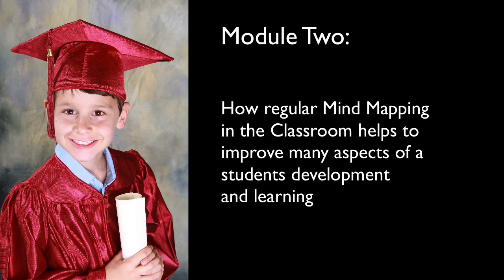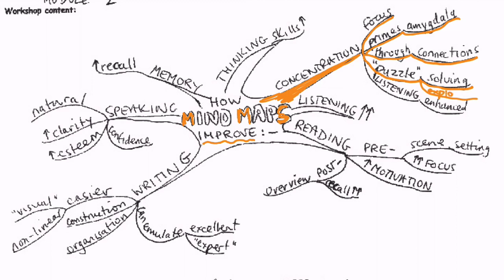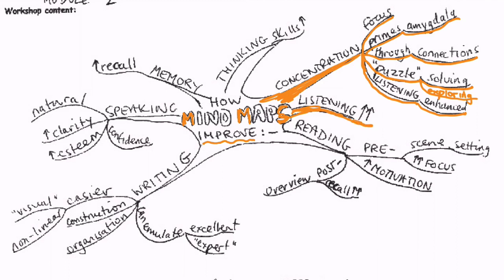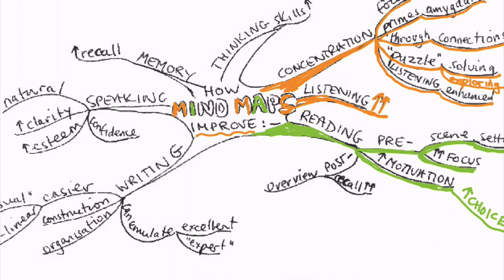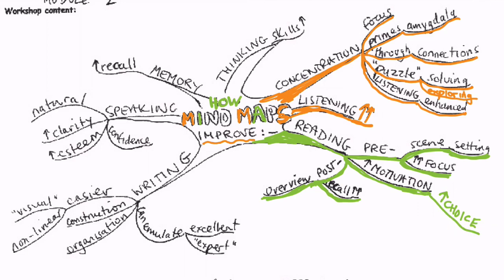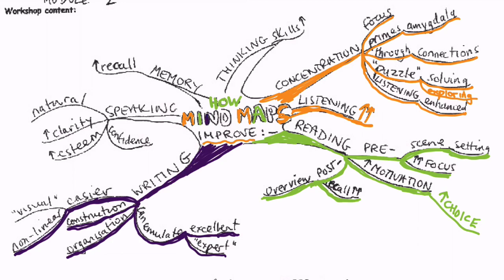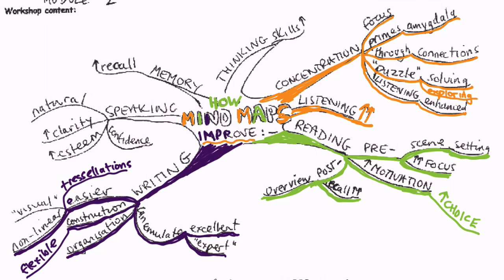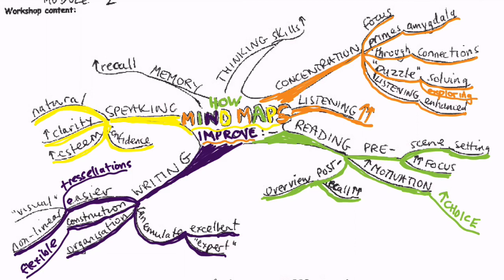Mind Mapping for Teachers, Trainers and Presenters : Module 2 - Helping Students Develop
Mind Mapping for Teachers, Trainers and Presenters
Planning, preparing, rehearsing and teaching brain-friendly lessons, broadcasts or webinars using Mind Maps.